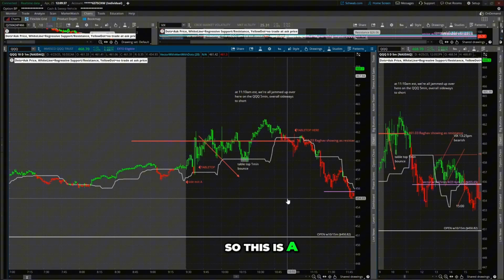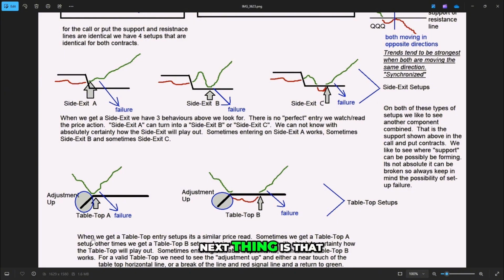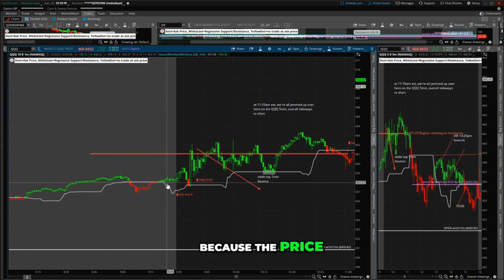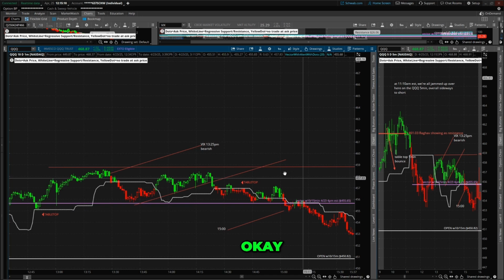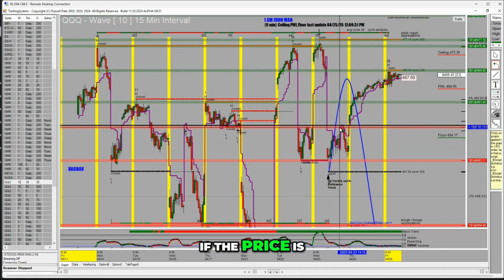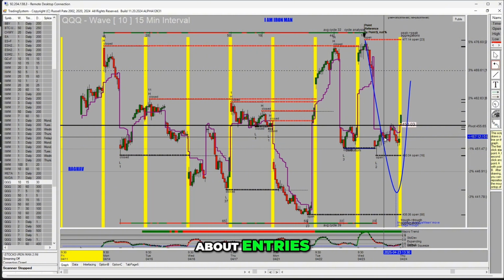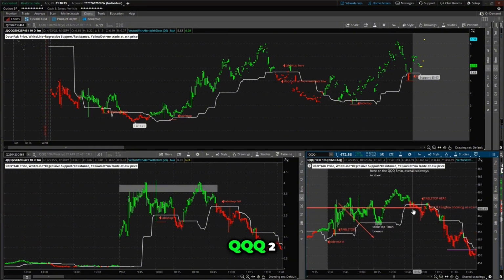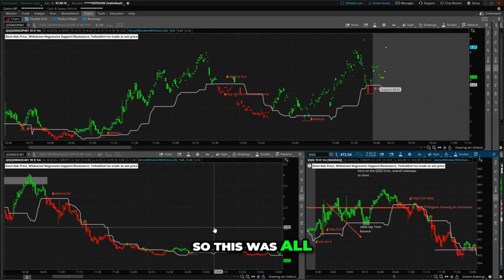Vector Guide l Russell Capital Group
All Content Is The Exclusive Property Of Russell Capital Group© & Russell Pate© And Is Fully Protected By Copyright Laws. Rights To Access And Use Any Content Are Reserved And May Only Be Granted Upon Direct Request. For Permission To Access Or Use Our Content, Please Contact Us Through Our Discord Server Any attempts to reverse engineering is subject to penalties under copyright law, systems are under copyright protections.

Vector Guide A Disclaimer is that this section of the server and video is not a form of financial advice nor are we liable for the outcome of those who play along with this section.

As of now yes... anyone utilizing the fractal currently has full access but each person that does use it means money coming out of Russell pocket to host the server, so please remain patient if you're looking for access and currently don't have it. For full transparency we will transition into a paid server (and obviously separate pay for Russell's Fractal) and the money will be transitioned back into making the fractal better, and self run the hosting. There isn't a specific date when we will do that but we will announce it in ⁠announcements, weeks in advance.